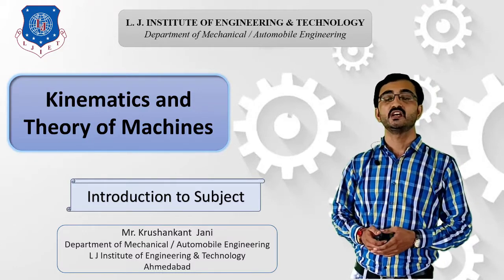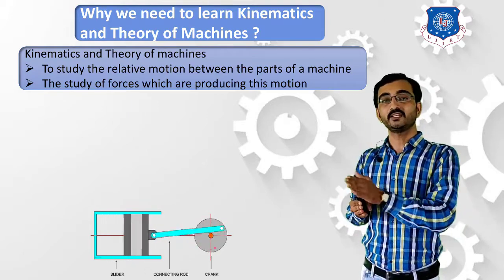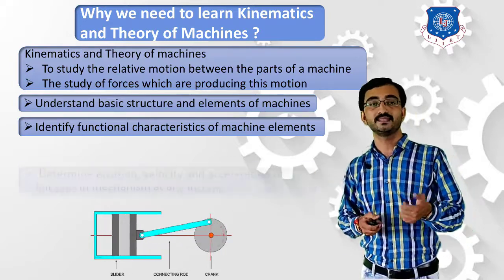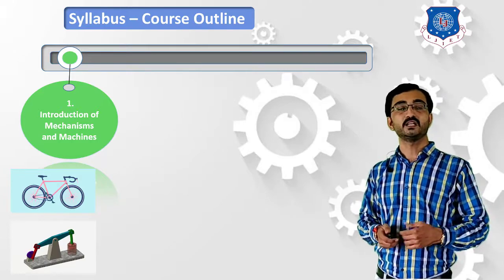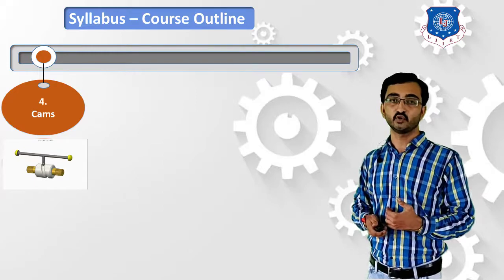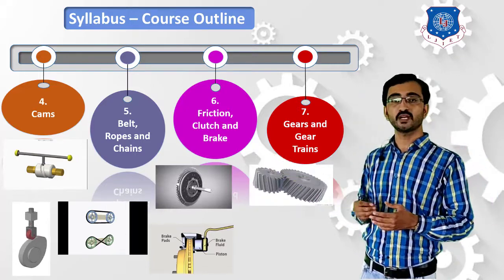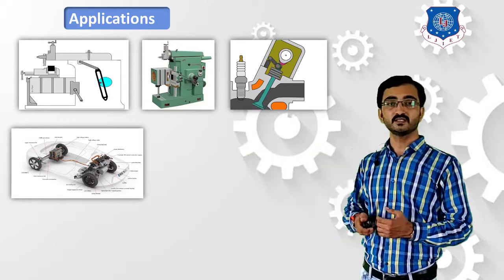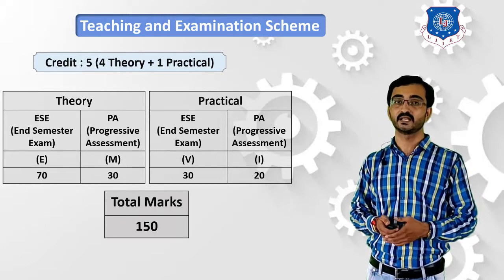Introduction to Kinematics & Theory of machine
Subject - Kinematics & Theory of machines (KTOM) (3131906)
Topic - Introduction to Kinematics | Lecture 1
Faculty - Krushankant Jani